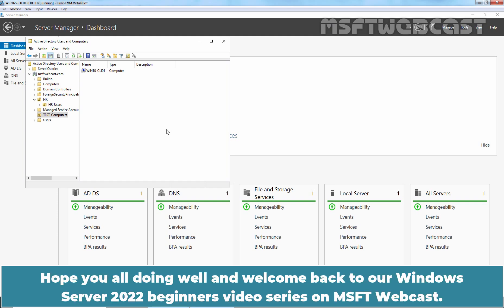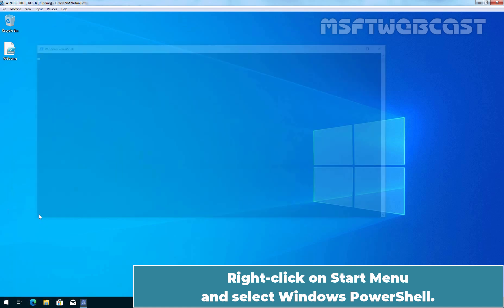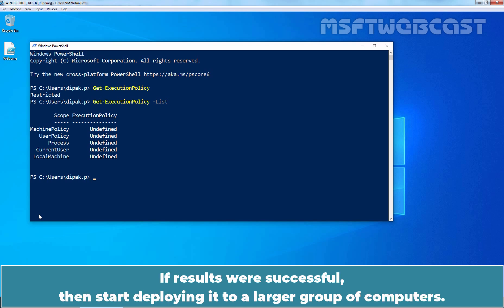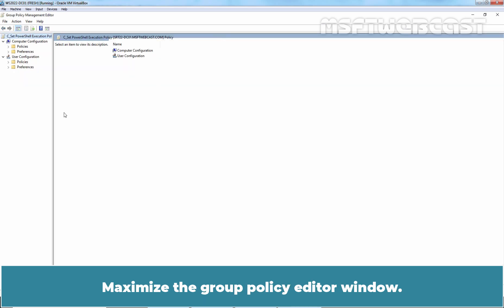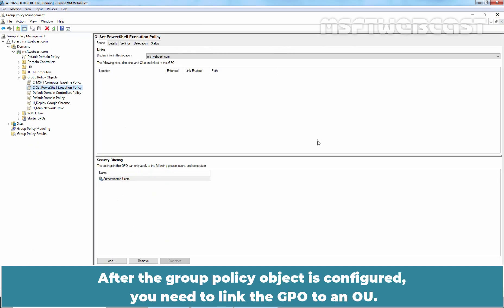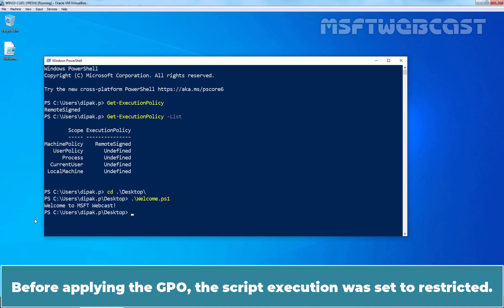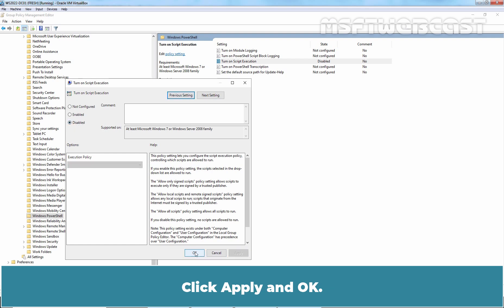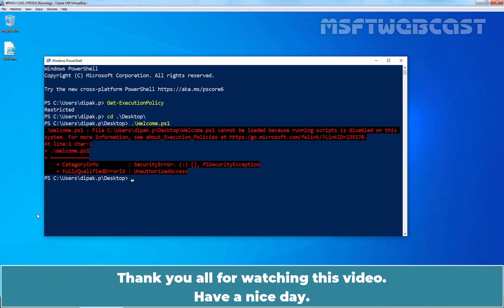76. Set PowerShell Execution Policy with Group Policy | Windows Server 2022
Windows Server 2022 Video Tutorials for Beginners:
This is a step by step guide on How to Set PowerShell Execution Policy with Group Policy in Windows Server 2022 Active Directory.